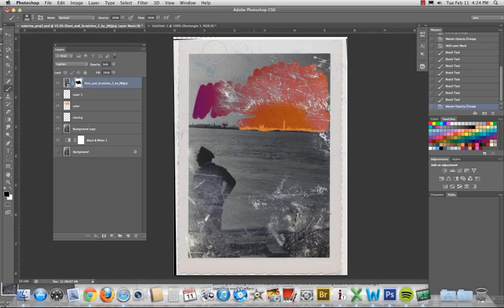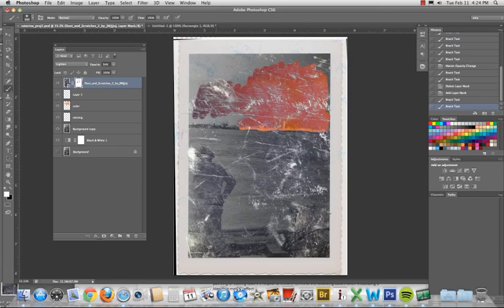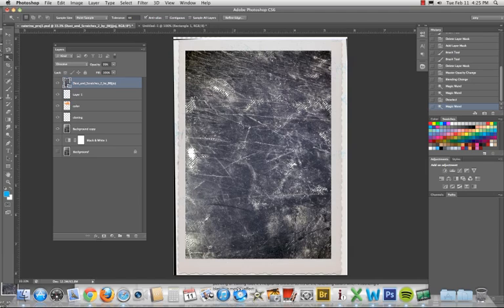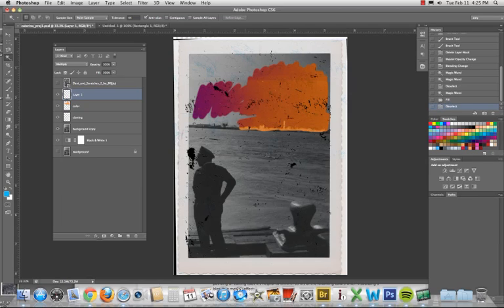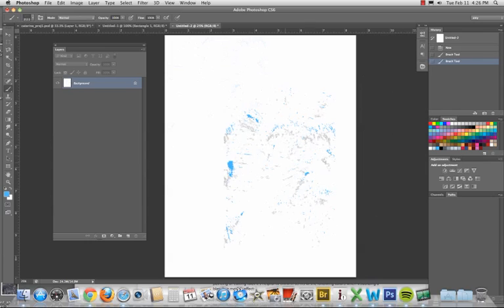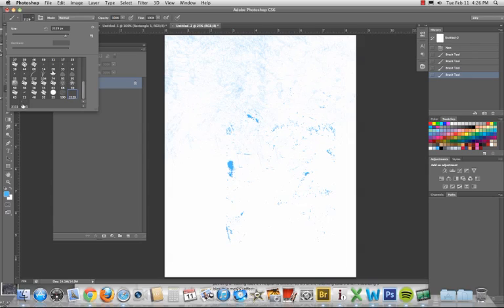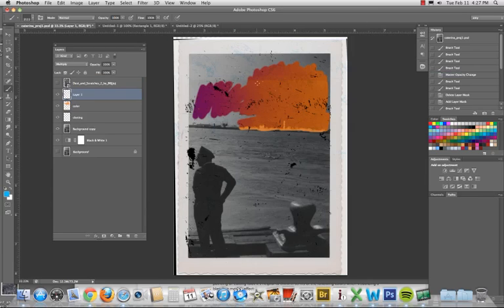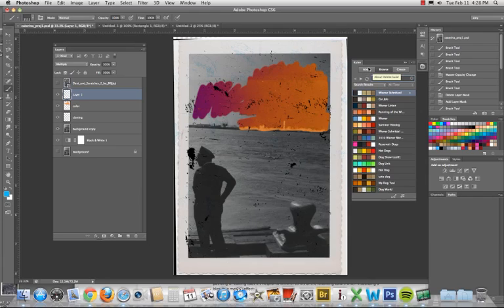How to make brushes and use Kuler